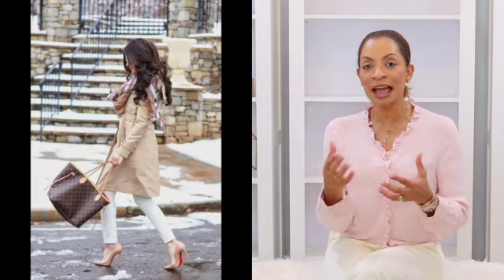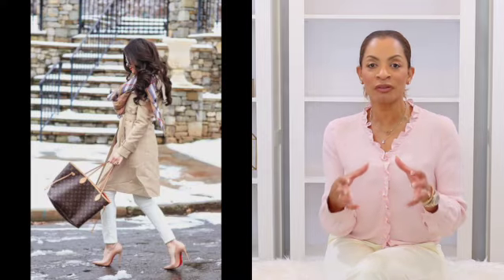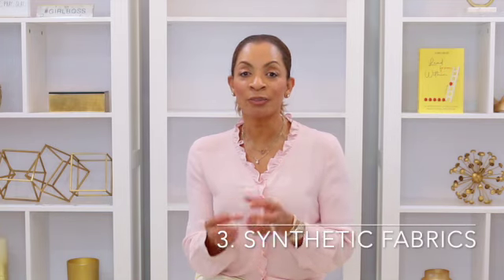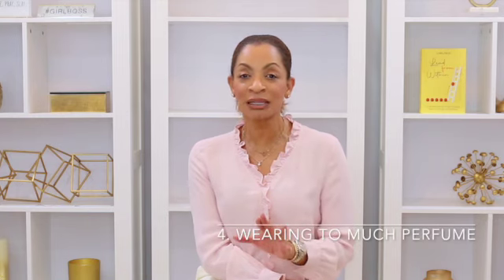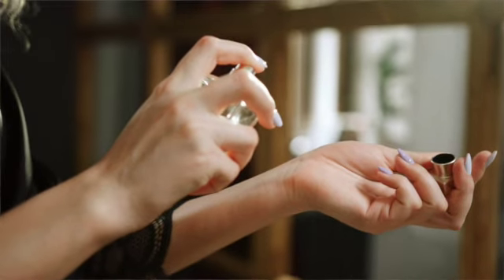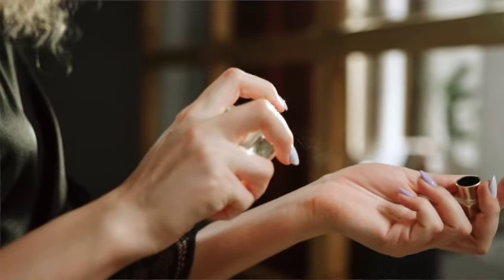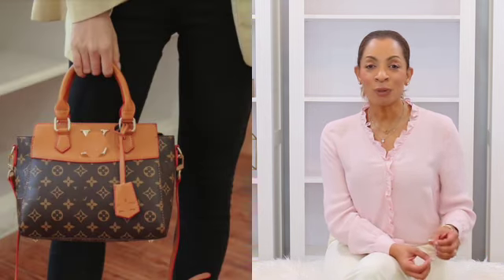Avoid Mistakes That Cheapen Your Appearance | 10 Tips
In this video I'm sharing 10 tips to avoid so that you are not cheapening your overall look.

⚜️Who Is Lora⚜️
Lora is an executive and coach who teaches women how to own their personal brand through modern elegance and style.
I appreciate your support and thank you for sharing your time by watching.
❤️If you love this type of content, check out more videos like this:
Hello Beautiful! In this video I share daily habits that will help you look more attractive and some of my favorite products!